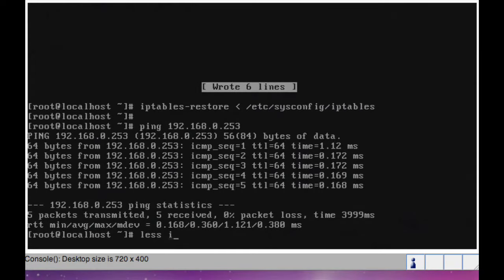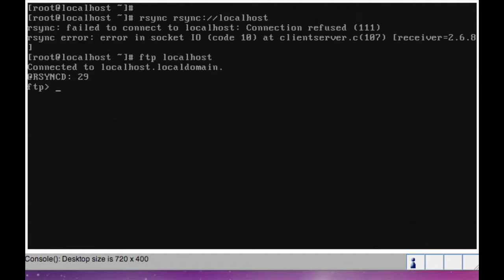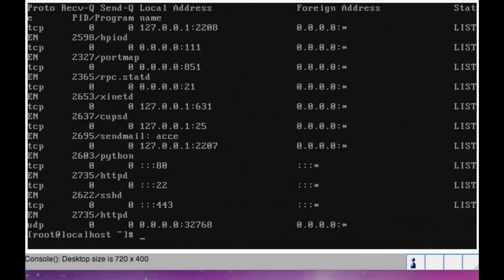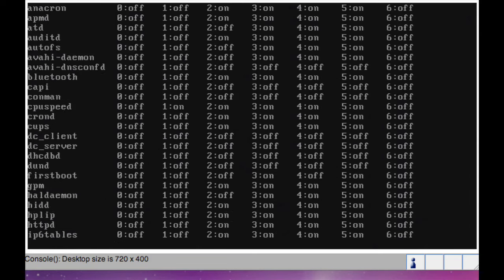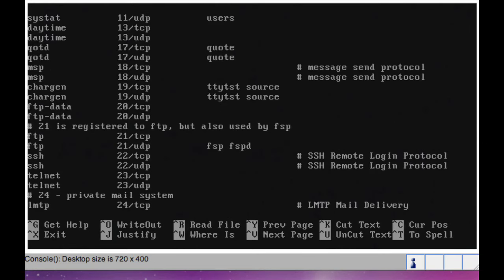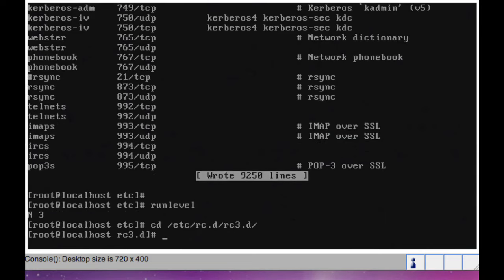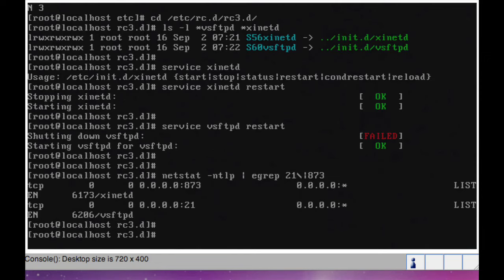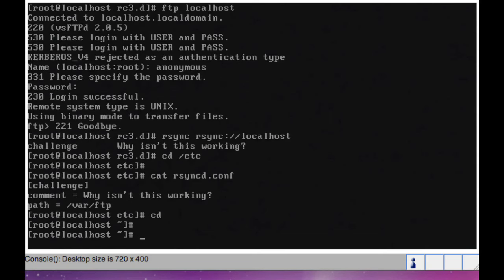break-fix challenge - ftp and rsync issue